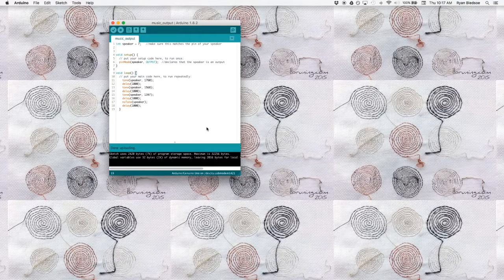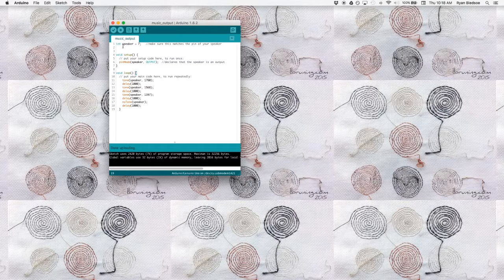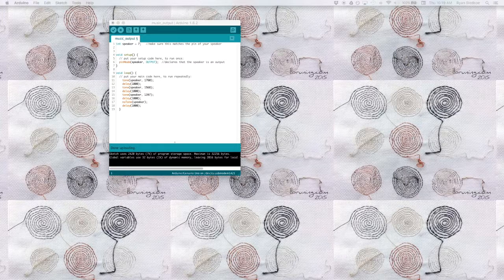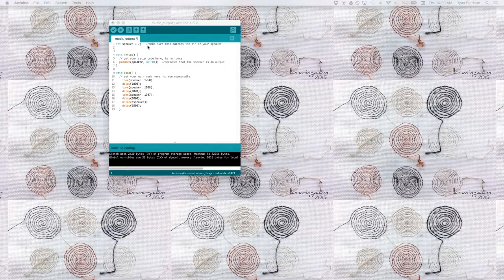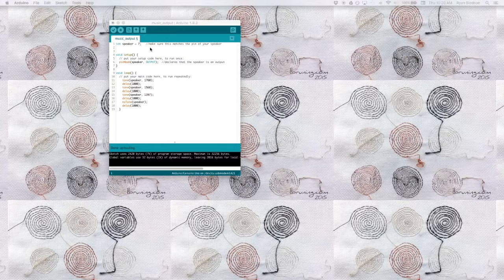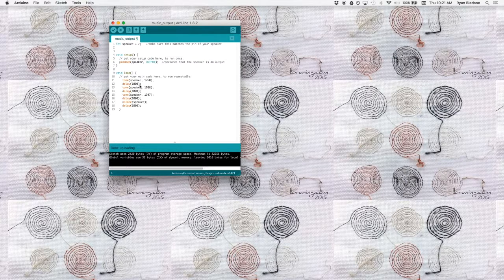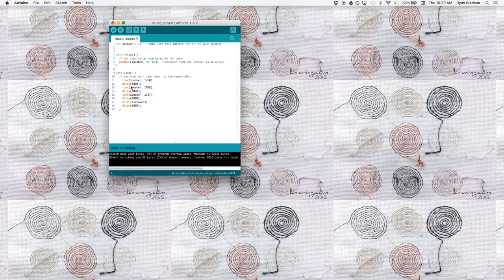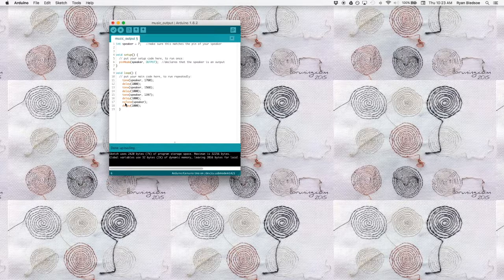Playing with Code: Three sections of an Arduino Sketch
XP3A6 Get Started